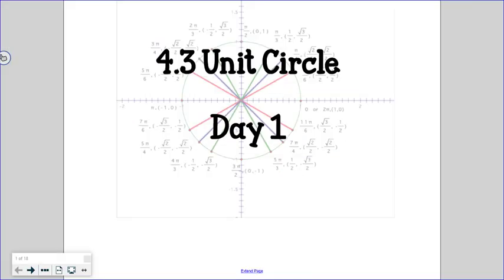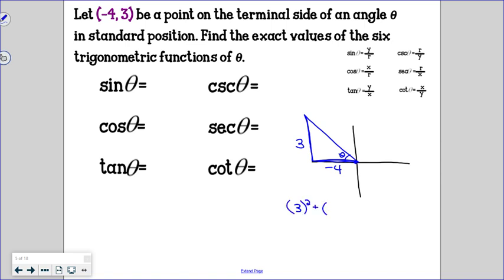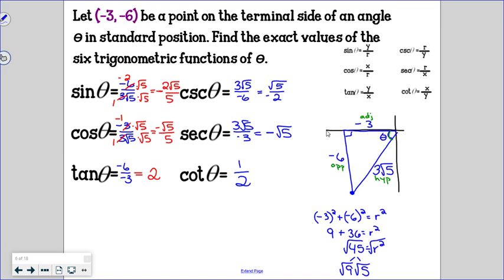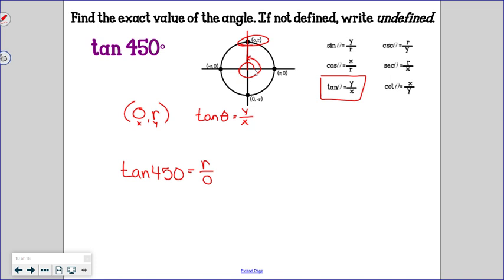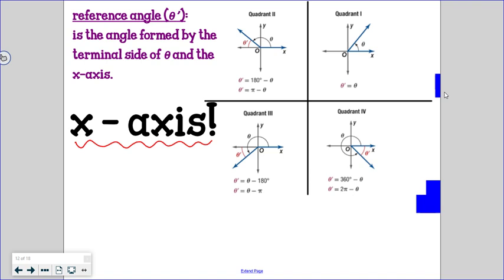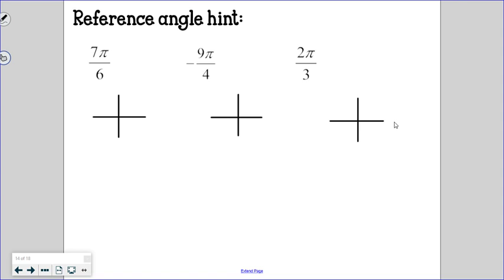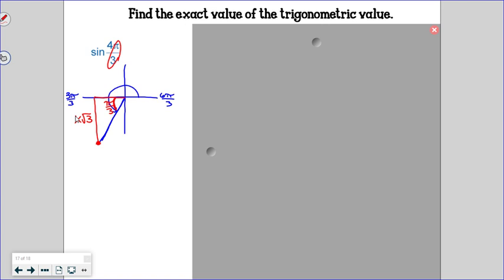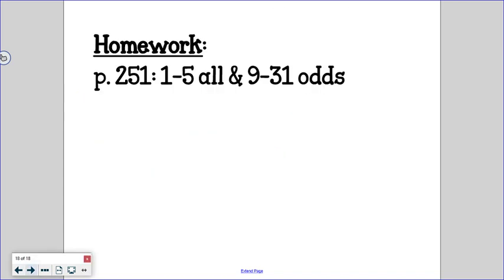4.3 Notes Day 1